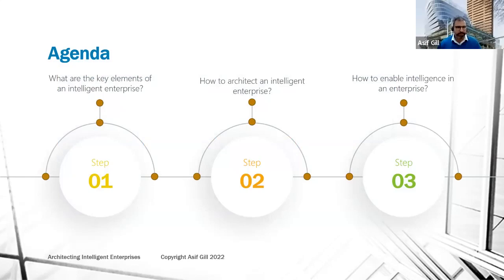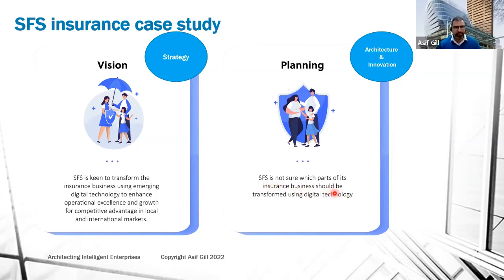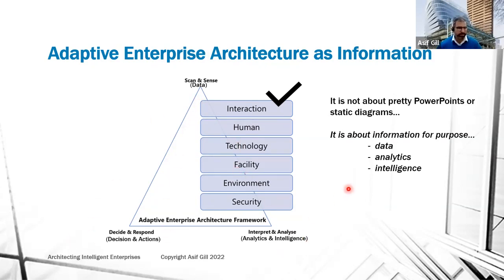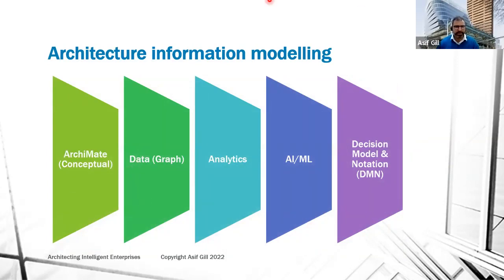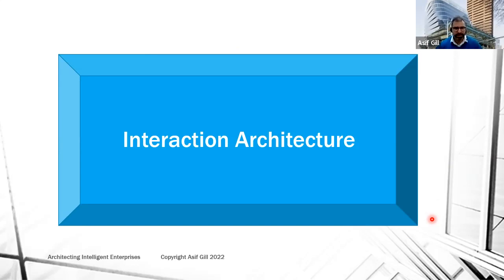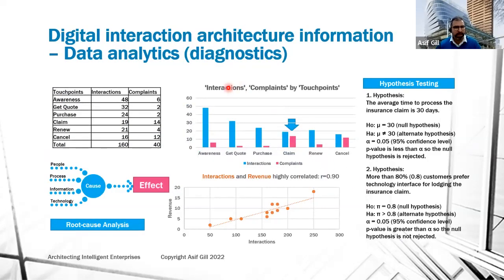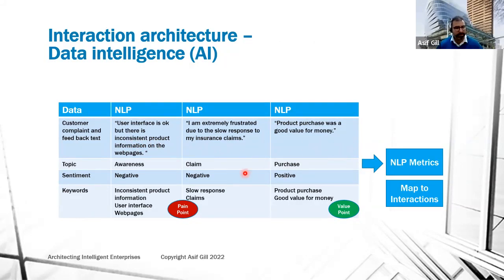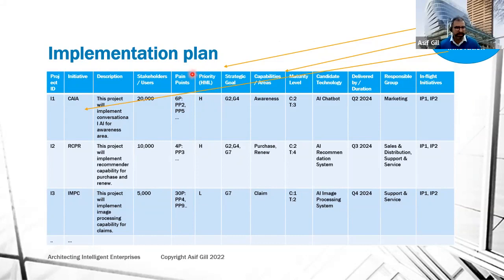Architecting Intelligent Enterprises: Digital Strategy, Architecture, & Innovation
Abstract:
This talk will discuss the adaptive enterprise architecture and aims to address the following key questions:
• What are the key elements of an intelligent enterprise: purpose, structure, behavior, and value proposition?
• How to architect an intelligent enterprise: an architecture approach?
• How to enable intelligence in an enterprise: data, analytics, and intelligence (AI/ML)?

Biography:
PhD Computing | Agile | TOGAF | ITIL | CDVDM | CISM | DCAM | Collibra Data Steward

Asif is digital strategy, architecture, and innovation advisor. He has PhD Computing, MSc Computing and Master of Business. He is a founding director of Infoagility. He is an associate professor, and leader of the DigiSAS Research and Innovation Lab, and Agile Software Development Studio (SDS) at the School of Computer Science, UTS.

He has more than 20 years of experience in IT across different industry verticals, specialising in agile software development, enterprise architecture, information (data, analytics, intelligence) architecture and governance. He is working with a number of large, SMEs and start-ups in Australia and helping them with their digital and innovation journey.

He is an internationally recognised thought leader and author of the Action Design Research & Innovation, Adaptive Enterprise Architecture, Agile Software Solution, and Digital Ecosystem Information frameworks. He is a member of the ACS Data Sharing Committee, DAMA, ISACA, Standards Australia Systems Engineering Committee (IT-0